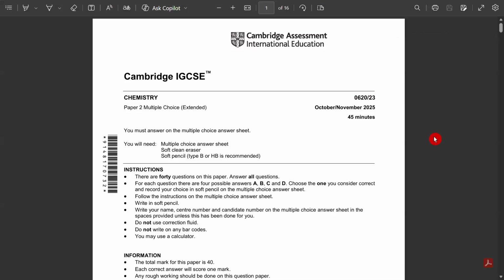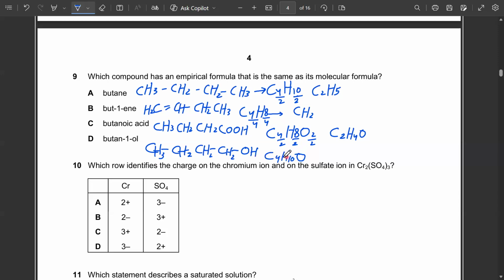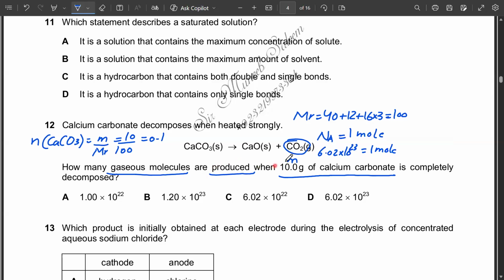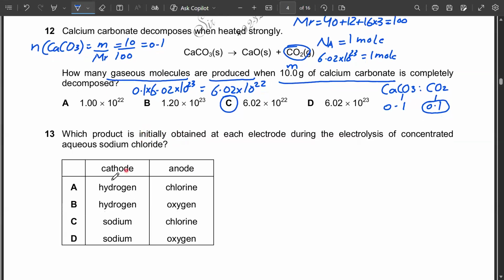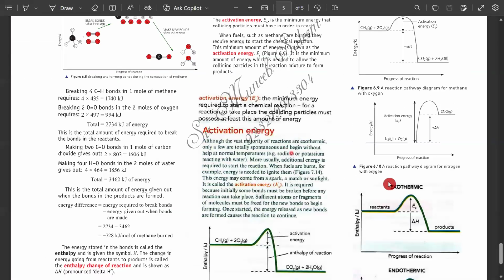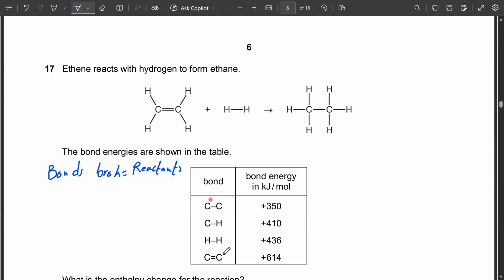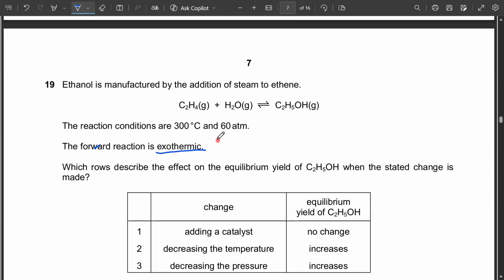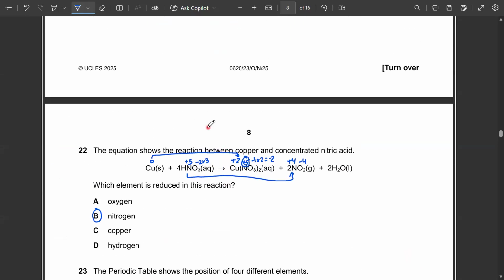0620/23/O/N/25| 0620/23/OCT/NOV/2025|0620 23 ON 2025 0620 P23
In this video I have explained the detailed solution of Paper 2 MCQs of 0620/23/O/N/25  From Q9 till Q22